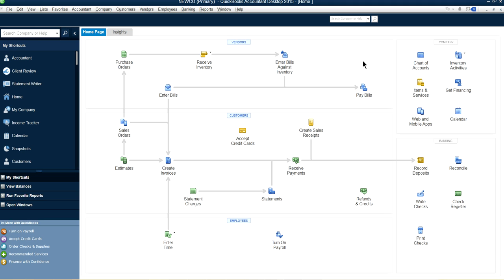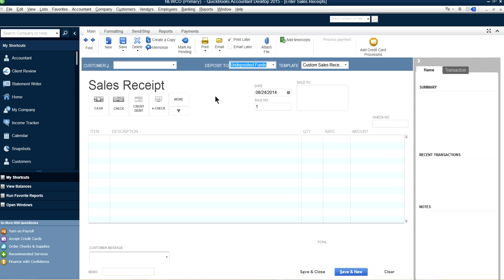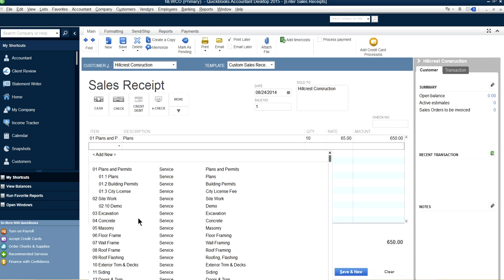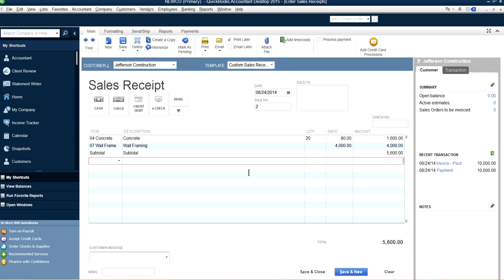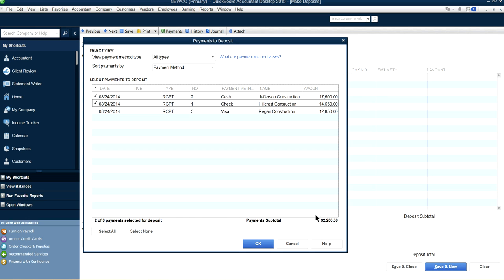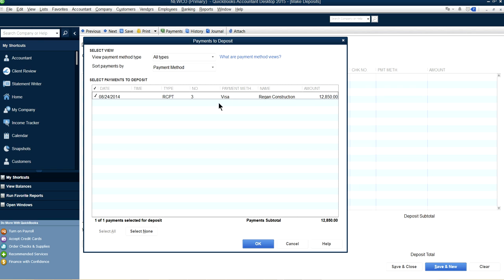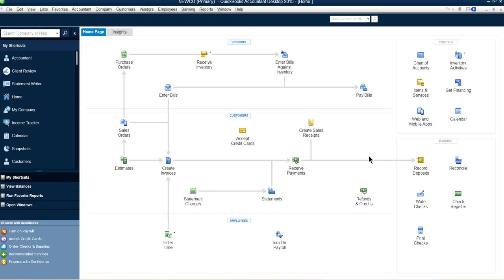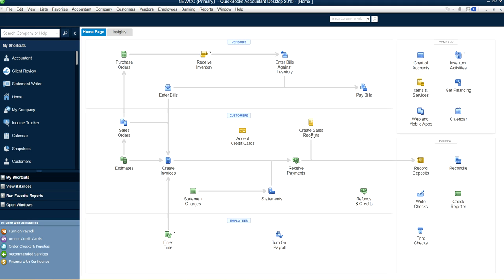QuickBooks Desktop Tutorial Part 6: Create Sales Receipts Undeposited Funds Record Deposits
- QuickBooks Desktop Tutorial Part 6: Create Sales Receipts Uneposited Funds Record Deposits